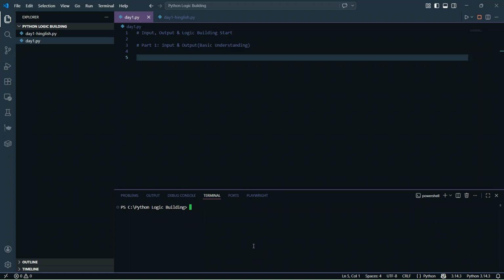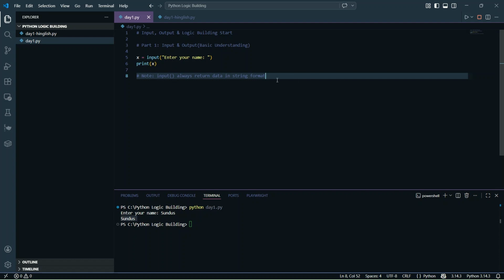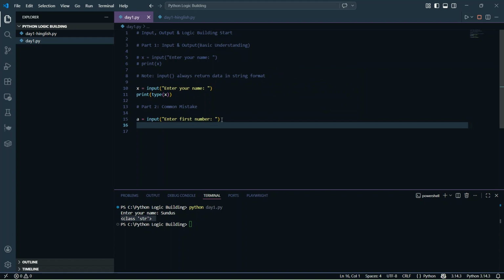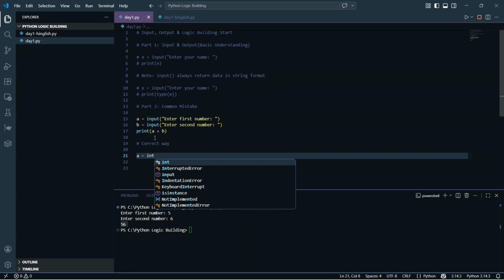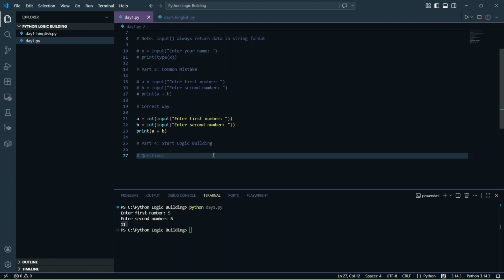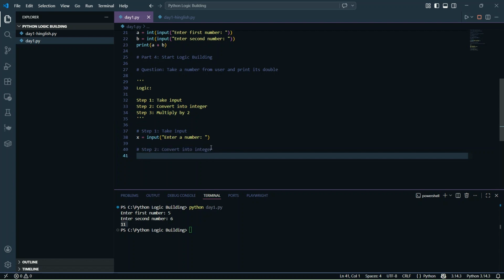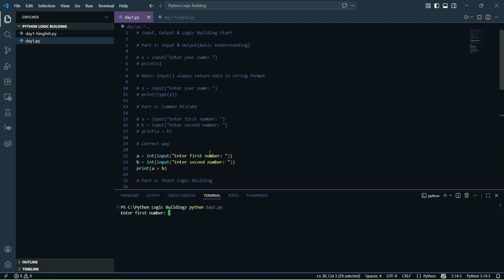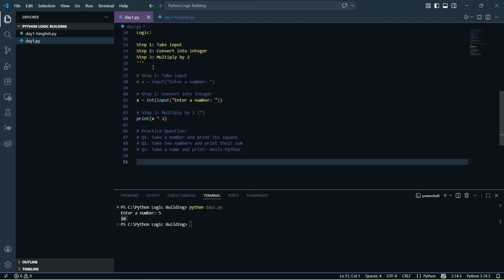Python for Beginners – Day 1 | Learn Coding from Scratch 🚀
Welcome to Day 1 of the Python Logic Building Series 🚀

If you’re completely new to coding, this is the perfect place to start.
This series is designed to help you build strong fundamentals and develop logical thinking step by step 💡

In this video, you’ll learn:

How coding works in real life

🎯 Goal: Remove the fear of coding and make learning simple and practical

No prior experience required — just follow along daily and you’ll start thinking like a programmer 💻

👉 Stay consistent, practice regularly, and track your progress!